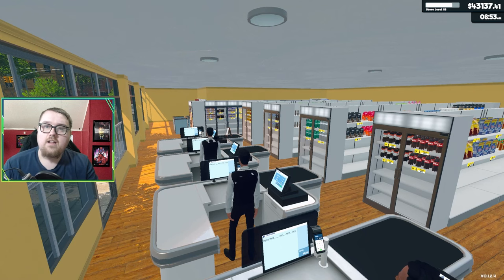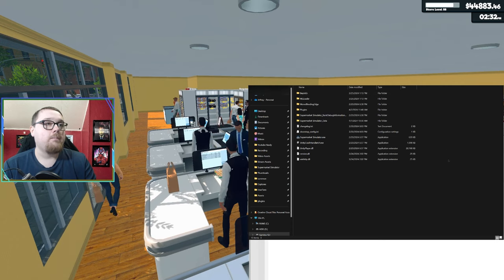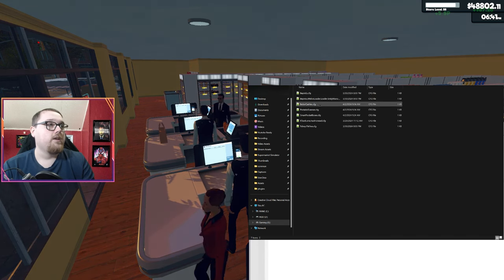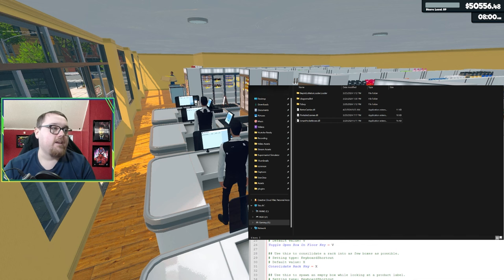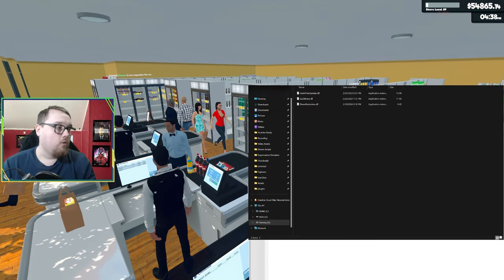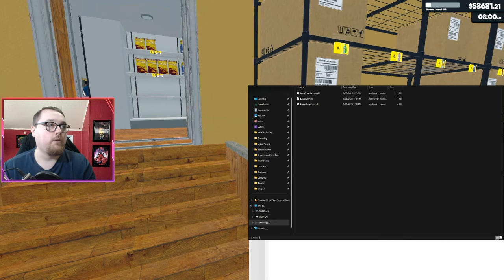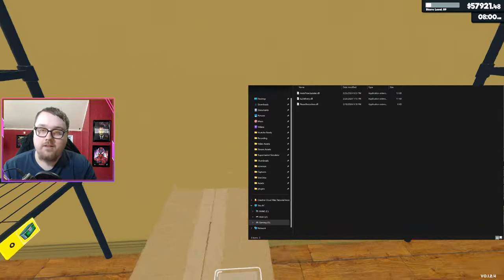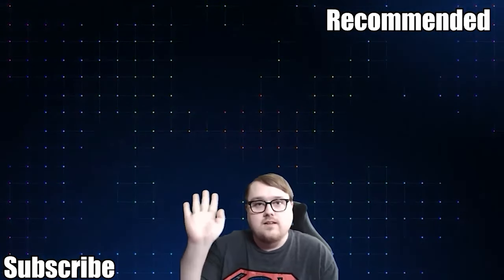Mod Showcase & Installation Guide / Supermarket Simulator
👉Supermarket Simulator Info👈
Welcome to my Supermarket Simulator Lets Play! Supermarket simulator is a job simulator game where you get the chance to run your own supermarket. You can stock, handle the register, expand and so much more to come! Supermarket simulator is in early access on pc and is actively being worked on by the developer.

There are many things to come, and I am super excited for the future of this fantastic simulator!

👉Video Summary👈
Here is my Mod Showcase & Installation Guide / Tutorial for Supermarket Simulator! Mods are use at your own risk and arent directly supported from the developer for Supermarket Simulator! Make sure you do your own research when downloading a mod for any game. These mods are from nexus so make sure you look at endorsements, number of downloads, what your virus software has to say, AND look at the posts tab to see what people are saying! I go through some of my favorite mods I use for supermarket simulator and they are all tagged in this description as well as time stamped! I plan to remove them as the main features are added into the game. To delete these mods, just delete the DLL file out of the folder! And always back up your game saves just to be safe! Please enjoy!

👉About Me👈
Hey there! I am Jeff! I am a gamer who loves simulator games, story based, and horror games! I do some muiltiplayer / co-op on the side as well! Been gaming for most of my life! I do have a rare disability called Episodic Ataxia so sometimes my schedule might not be super reliable but I do my best to push through it! One of the best ways to get notified about whats going on with the channel and any type of updates. Its a chill enviorment! Until Next time remember to change the world one smile at A time, you never know whose life you could save or change!

💻PC Specs💻
●MotherBoard: Asus Rog Maximum XII formula
●SD: Western Digital WD Blue SN550 NVME M.2 2280 1TB
●CPU Cooler: Cooler Master Hyper 212 RGB Black Editionsteam

👉TimeStamps 👈
0:00-0:50 Start of Video
0:50-2:36 Tobey's BepInEx x MelonLoader Pack for Supermarket Simulator
2:36-3:25 Run In Background Mod
3:25-4:42 Portable Scanner
4:42-6:21 Smart Pocket Boxes
6:21-8:22 BetterCashier
8:22-10:43 Auto Price Updater
10:43-12:16 EZDelivery - Auto-Racking and Quick-Racking Tool
10:43-12:16 Pause Restockers
13:10-15:23 Some Other Mods & Closing Thoughts